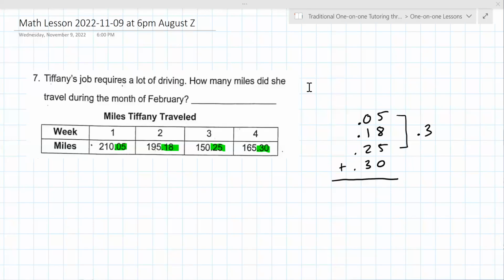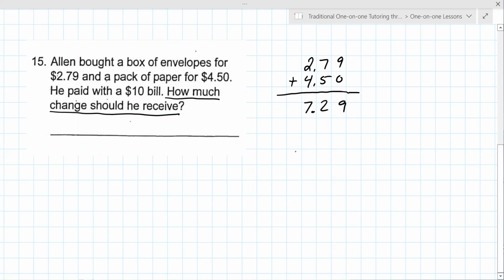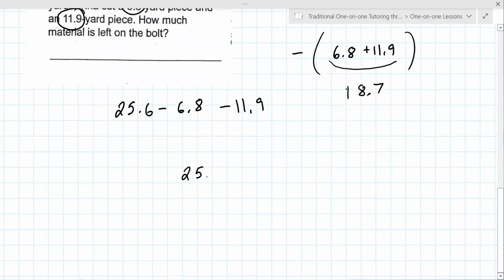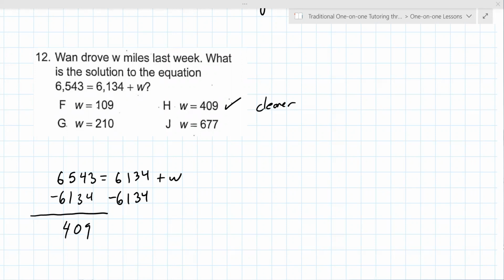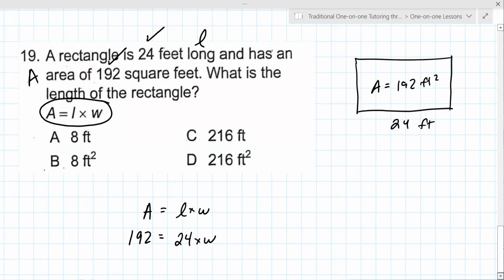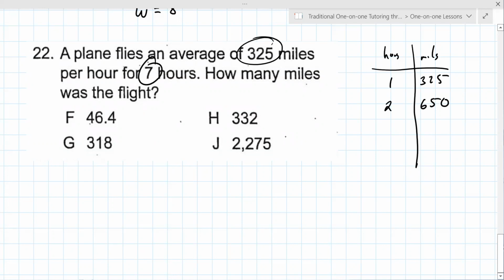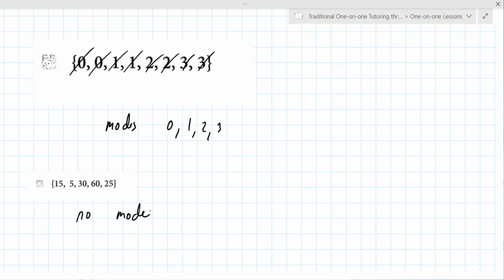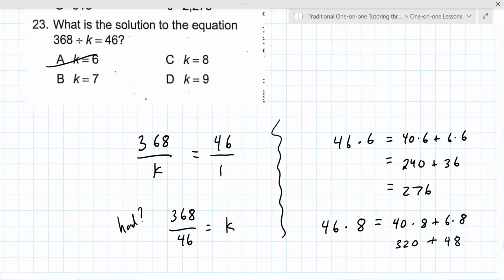Middle School School Math Lesson [2022-11-09 at 6pm MST August Z]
This lesson focused on solving one-step equations, adding and subtracting numbers with decimals, and the meaning of the statistics mode.